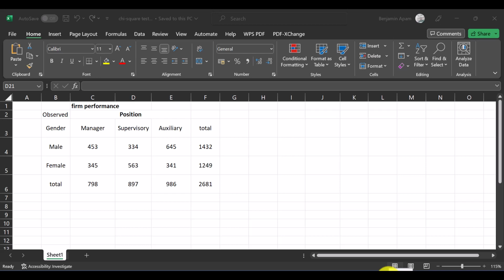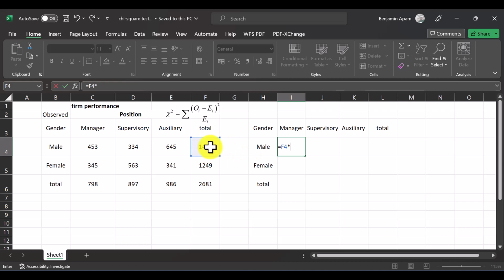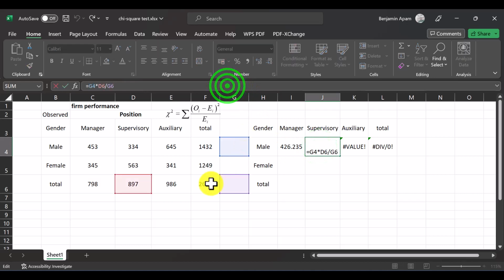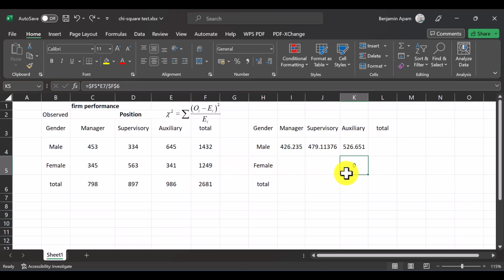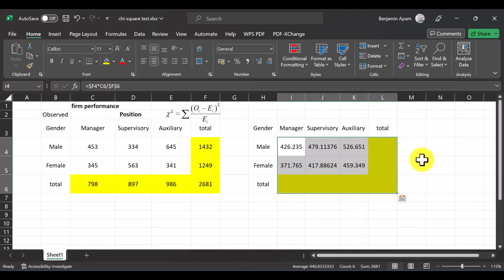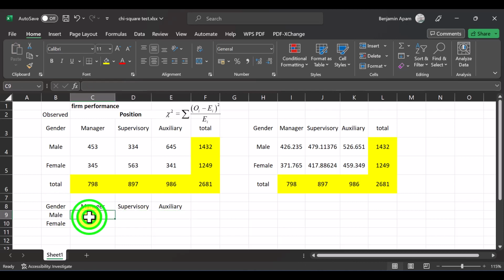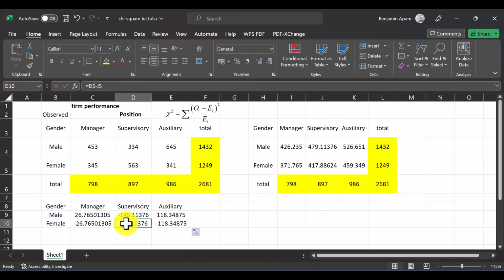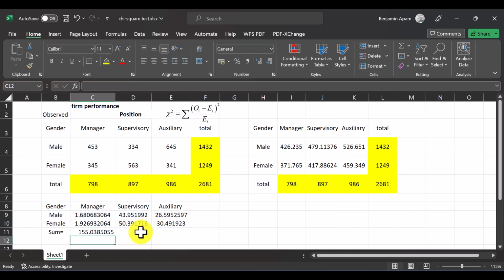Chi square test using MS Excel - part 2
This is number of several videos teaching beginners how to use excel to perform a chi-square test. It is particularly useful for students who wish to write an assignment on chi-square whiles following the steps in the formulas on paper.